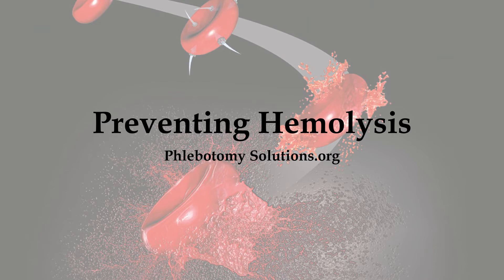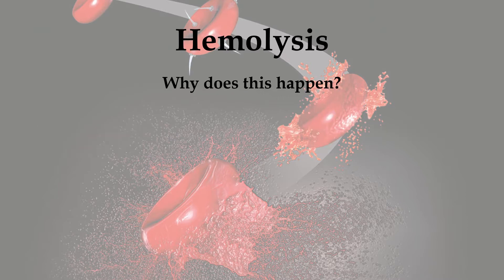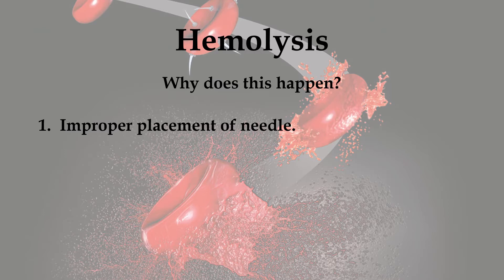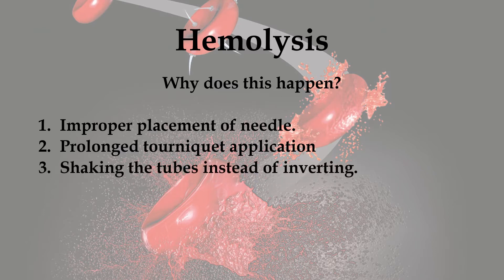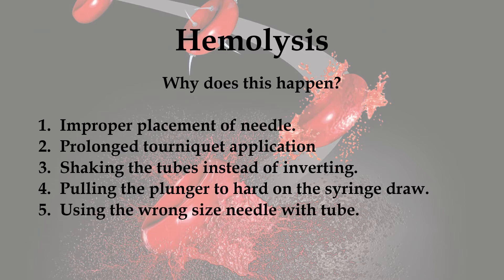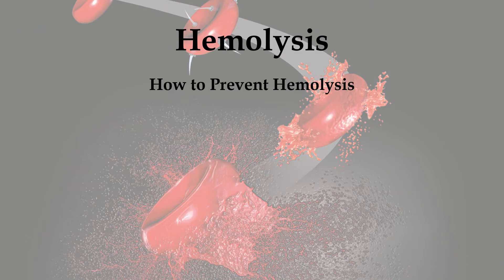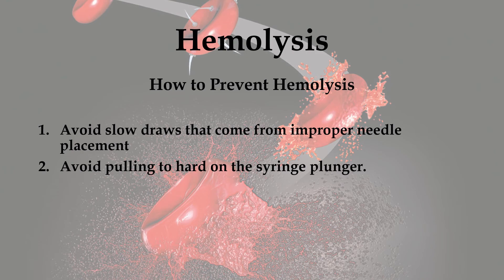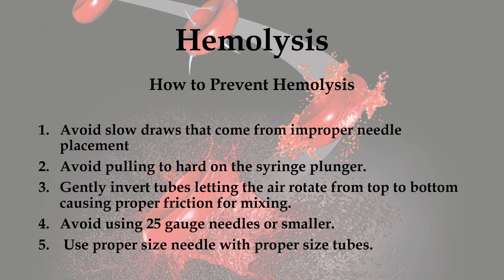Preventing Hemolysis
What causes hemolysis and what can prevent it from happening? Watch this short video on "Preventing Hemolysis."